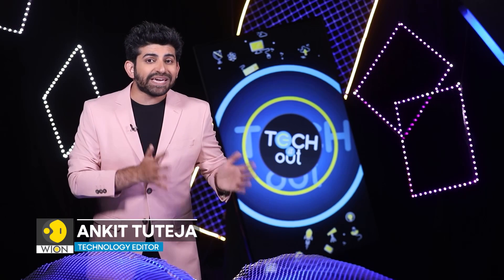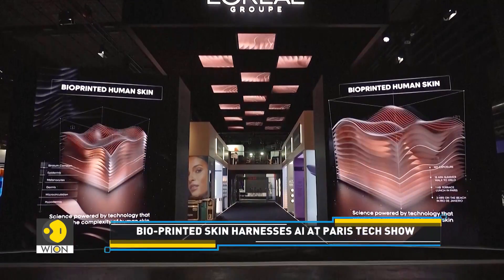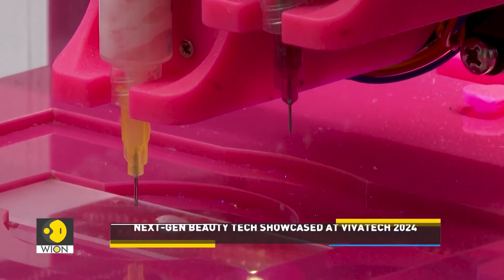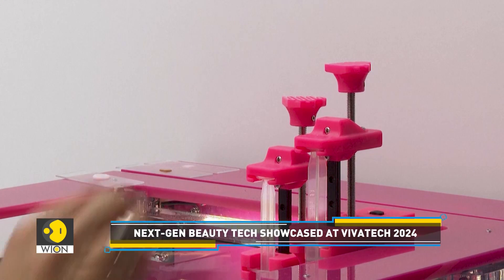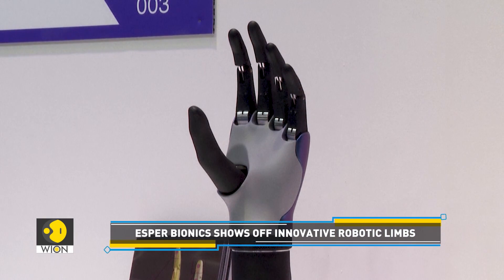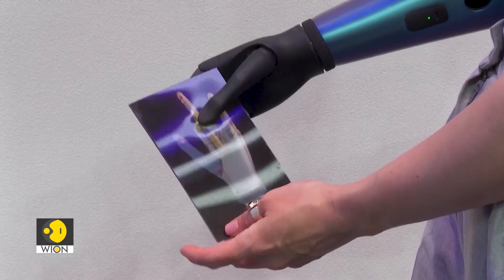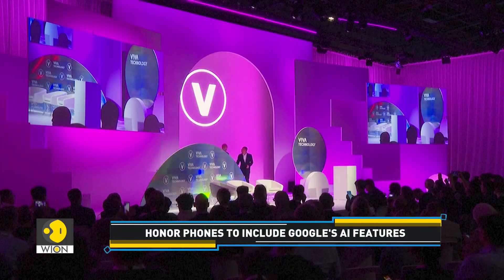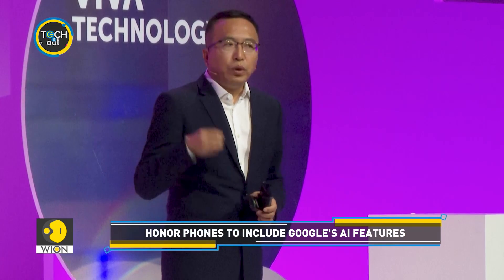VivaTech 2024: Top trends at tech show | Tech It Out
VivaTech is one of Europe's biggest tech and startup events. Watch this story to see what interesting AI innovations dominated the tech fair.